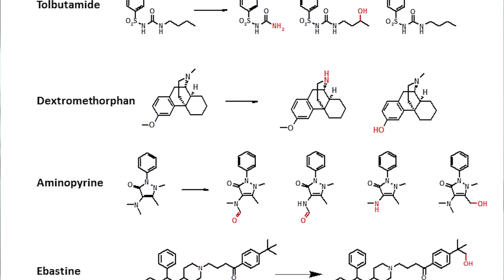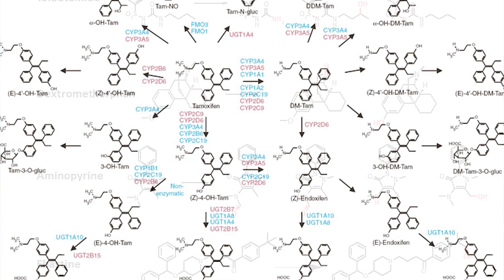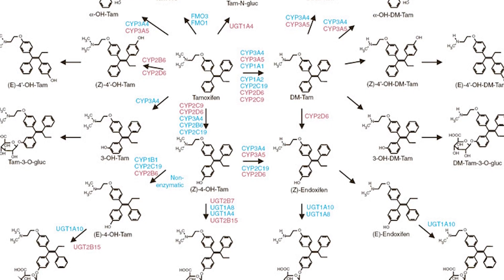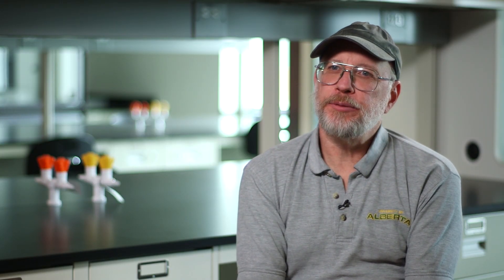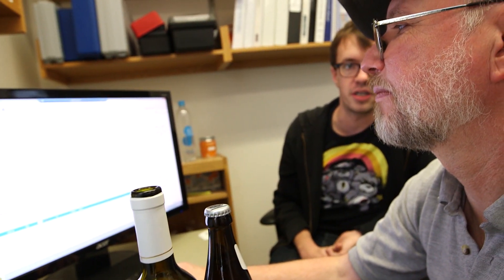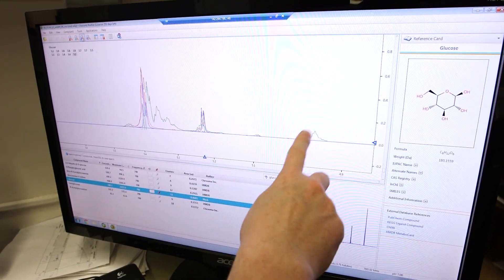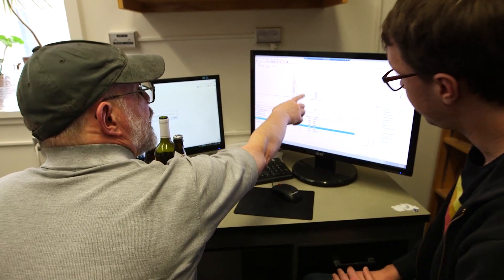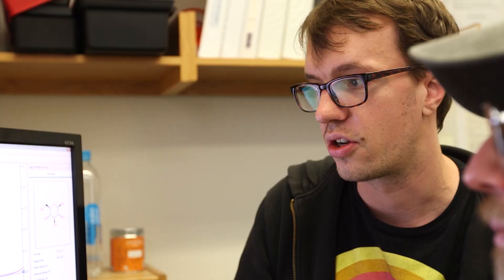Celebrate: David Wishart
Learn about the work that the University of Alberta's Distinguished Professor David Wishart is doing to to understand the chemicals you find in biological systems.